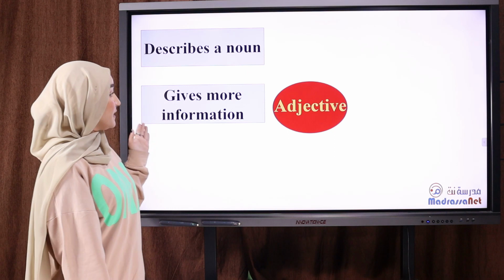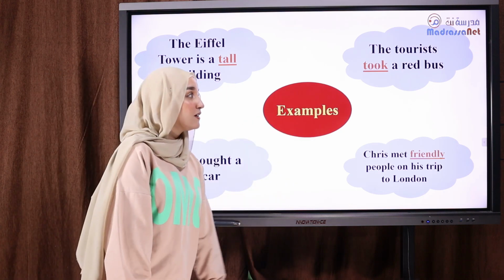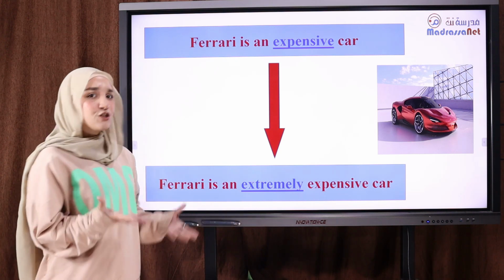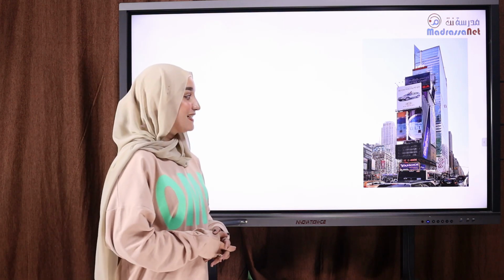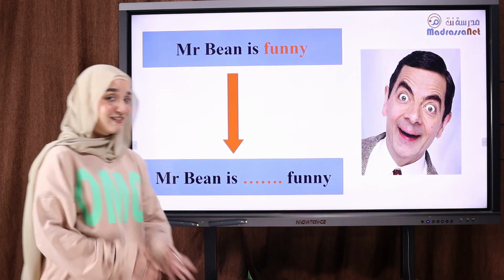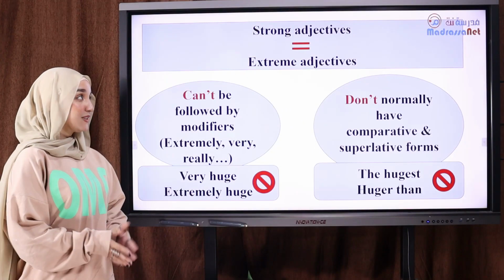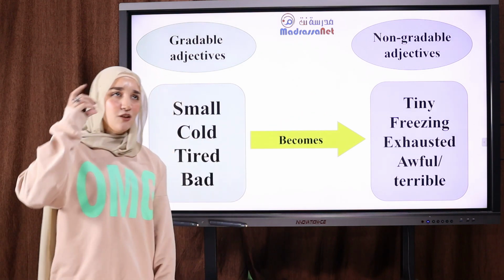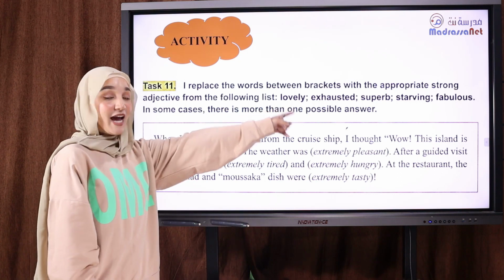adjectives - modifiries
مراجعة لفروض الفصل الأول في الإنجليزية